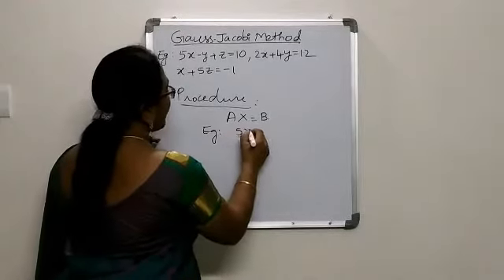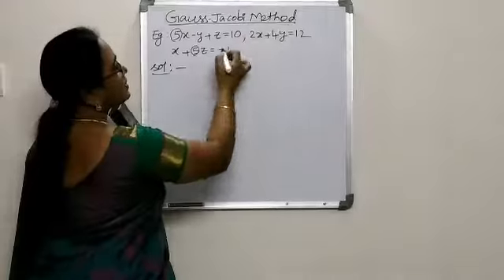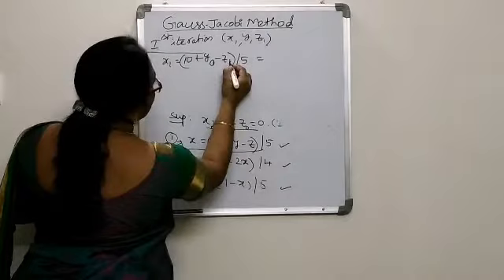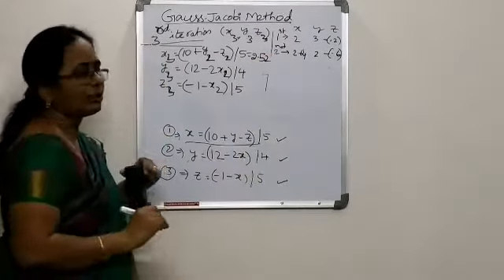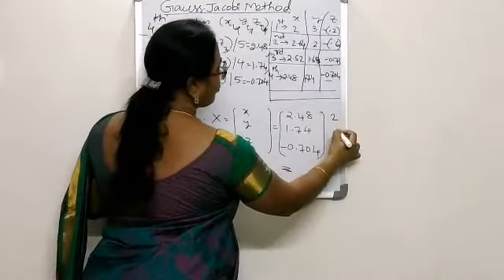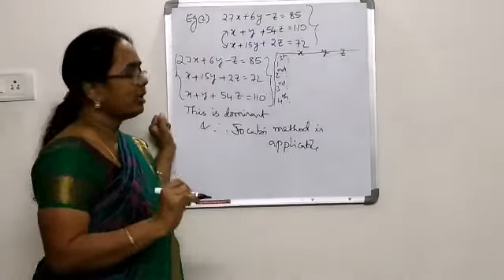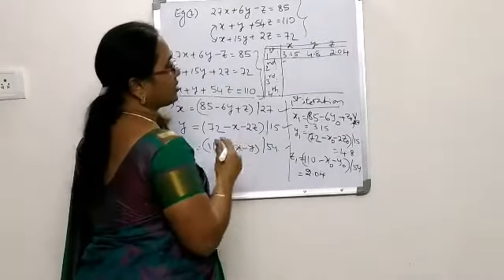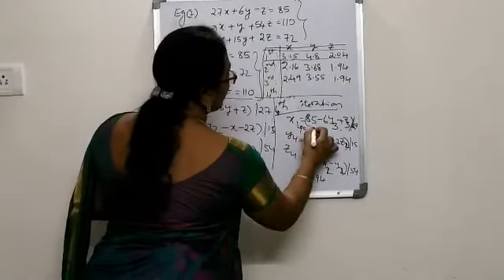GAUSS-JACOBI METHOD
Subject:Linear Algebra and Advanced Calculus,Unit-I, Numerical Method to solve non-homogeneous linear system